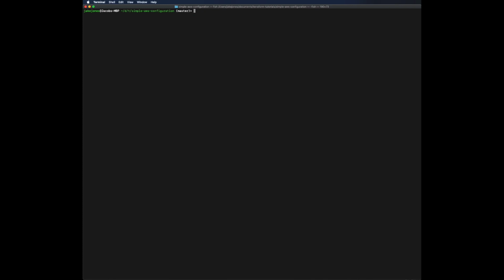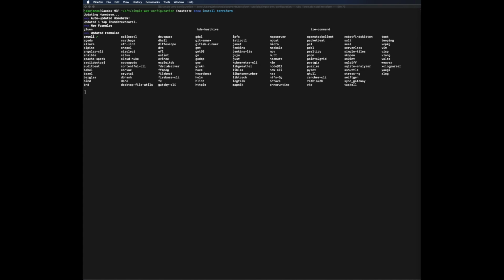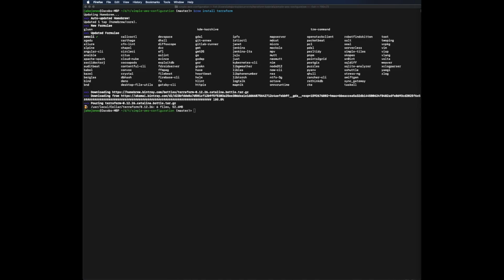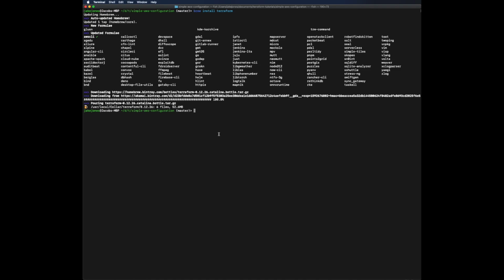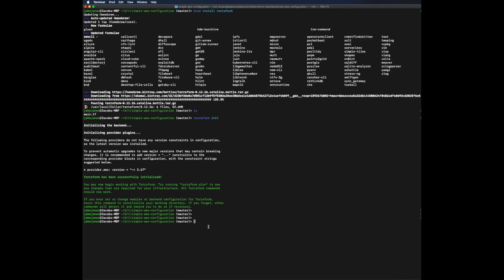Install Terraform with Brew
Install Terraform with Brew on OSX.

Just a short tutorial on how to install Terraform on OSX using brew. You can also find the installation packages on the Terraform website.